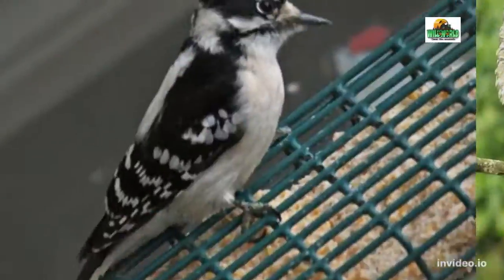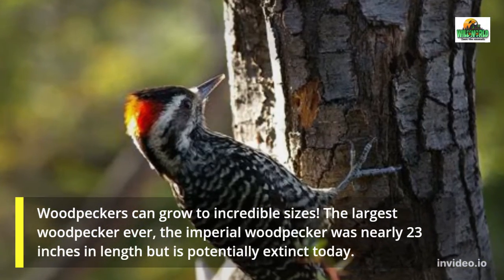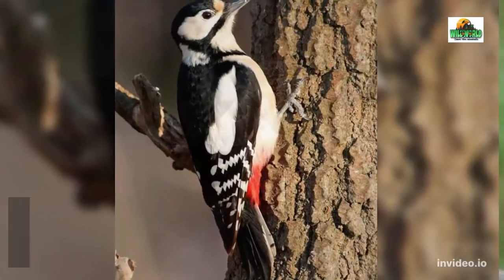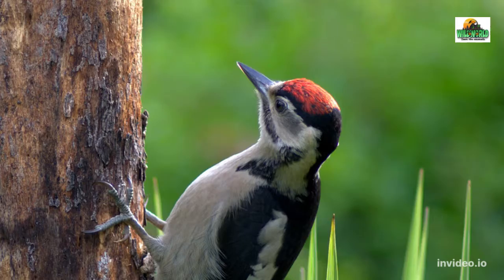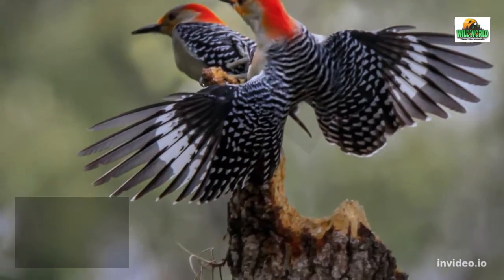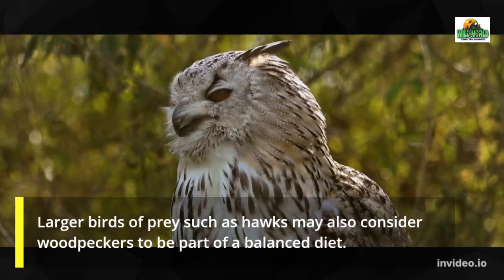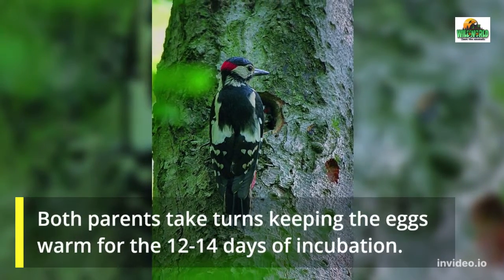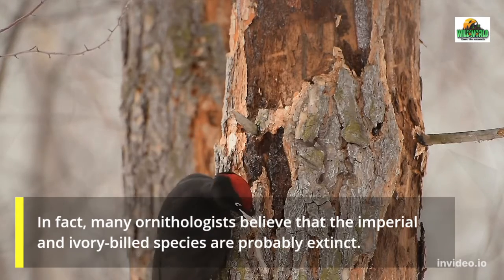woodpecker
Woodpeckers are birds that live in nearly every region of the world except for New Guinea, New Zealand, Madagascar, Australia, and both the North and South Pole. The family Picidae includes 236 species of woodpeckers. About 20 of these species are in danger of extinction.